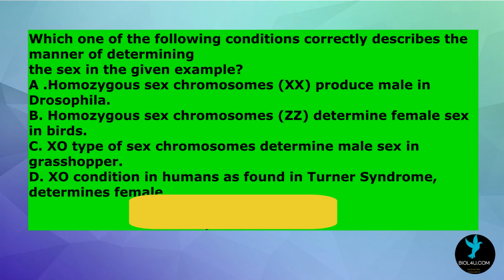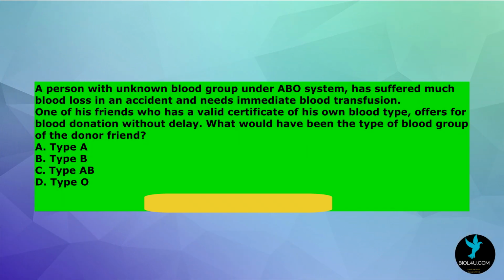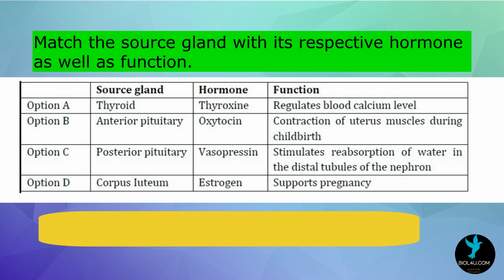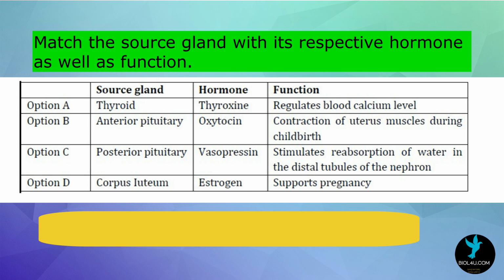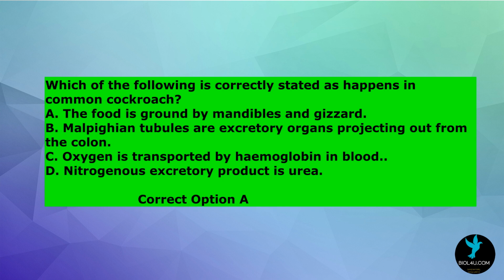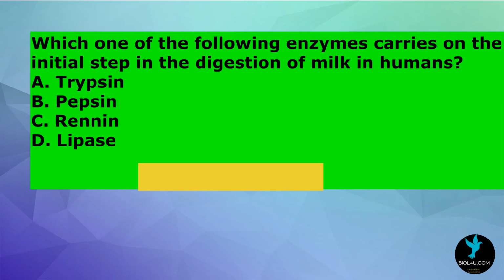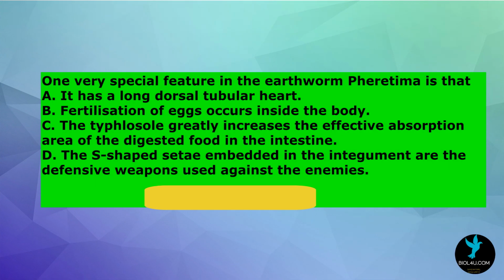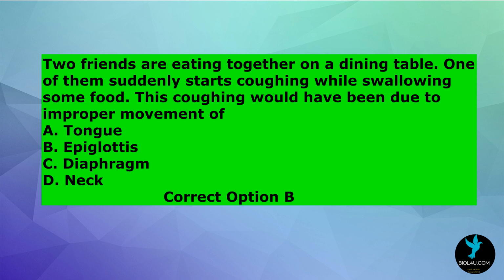Crush NEET with our ultimate Biology MCQs: Get the edge you need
Crush NEET with our ultimate Biology MCQs: Get the edge you need.In this video, we'll give you the most possible Biology MCQs that you can use to get an edge on the NEET examination. By studying these questions, you'll be able to qualify for the written exam with ease!

If you're looking for help with your Biology MCQs, then look no further! Our team of experts has created this video specifically for NEET candidates. By studying these questions, you'll be able to boost your chances of passing the written exam!